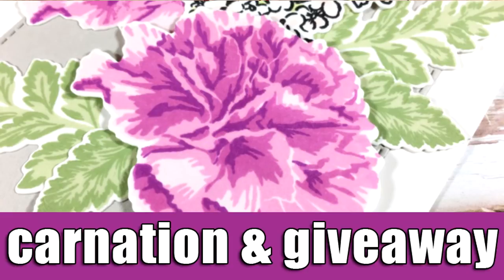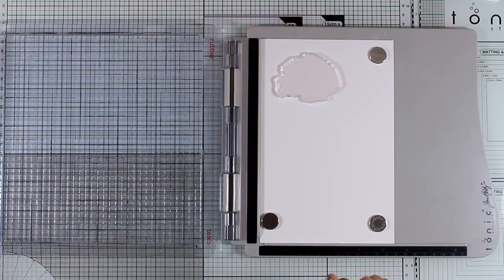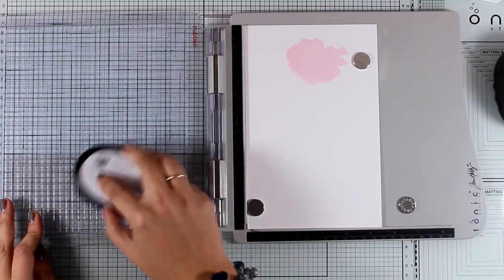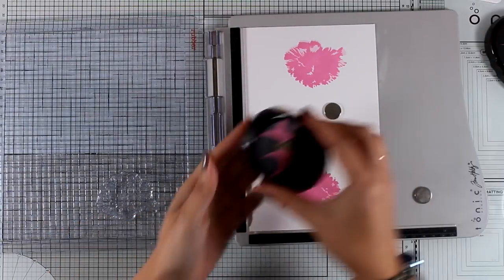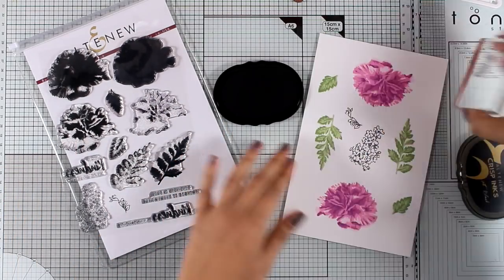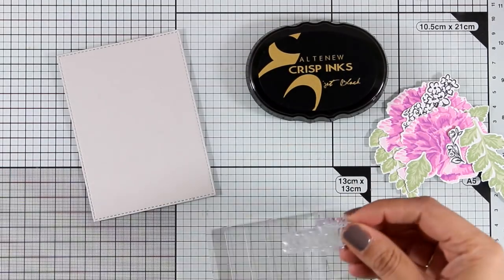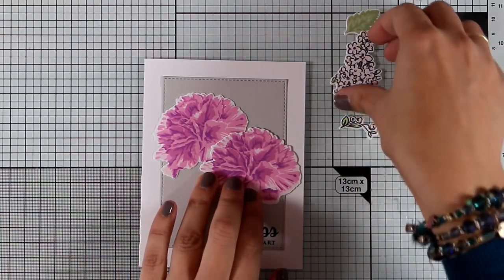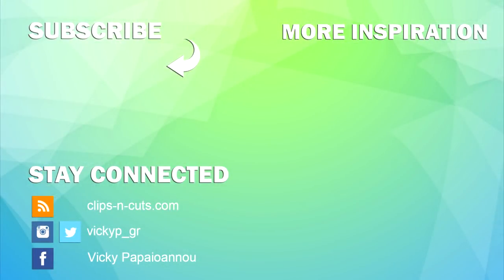Build a flower: Carnation | GIVEAWAY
Layering stamping using the Carnation stamp set by Altenew. I also demonstrate how to use the mini blossom die cutting machine.